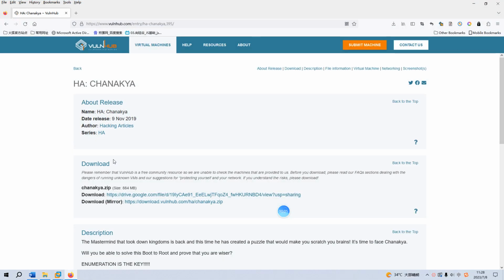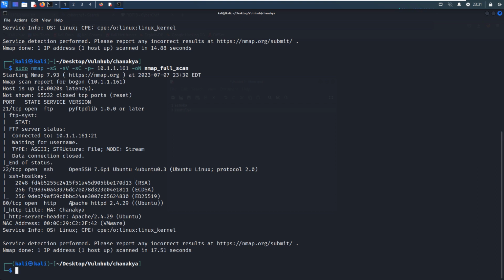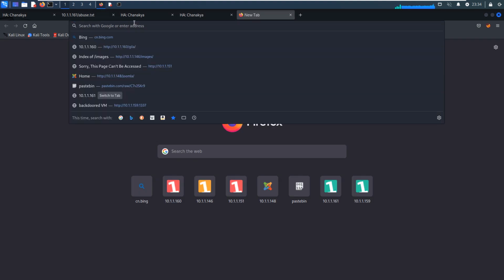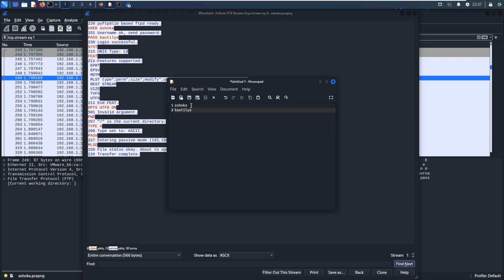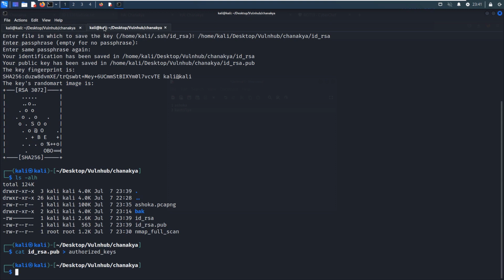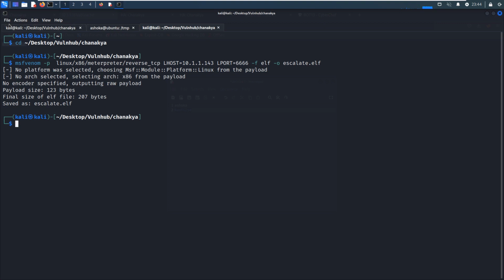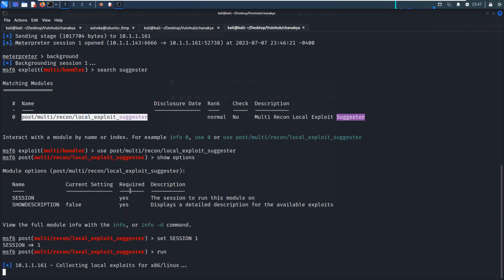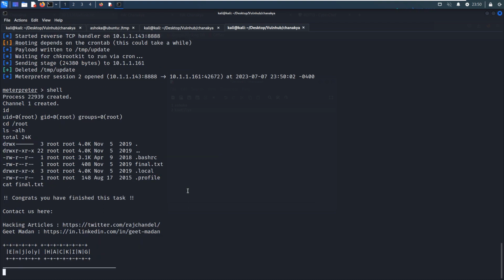Cyber Security | Ethical Hacking | Pentesting Lab | Vulnhub | Walkthrough | Chanakya